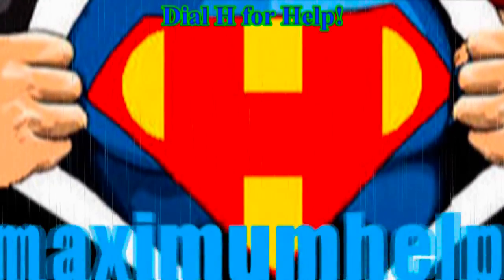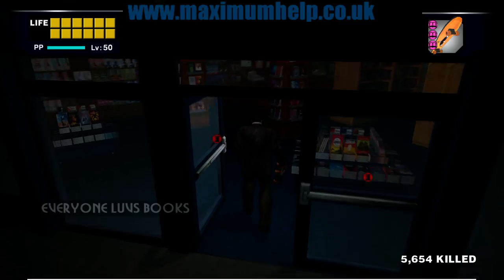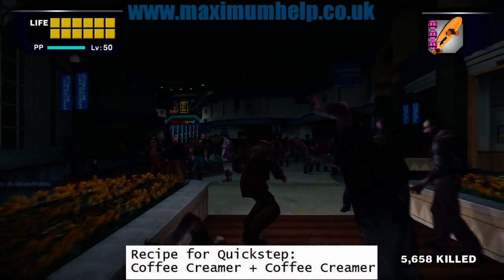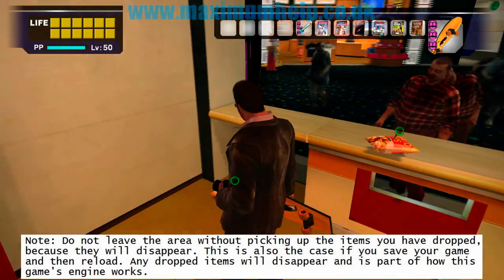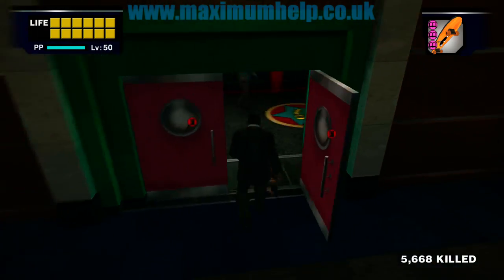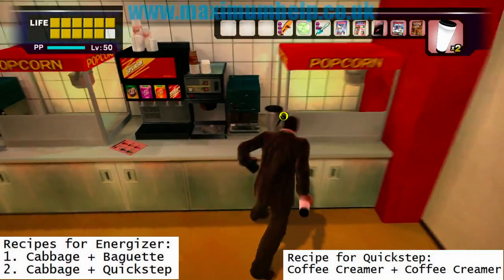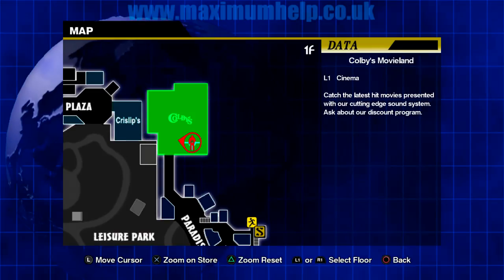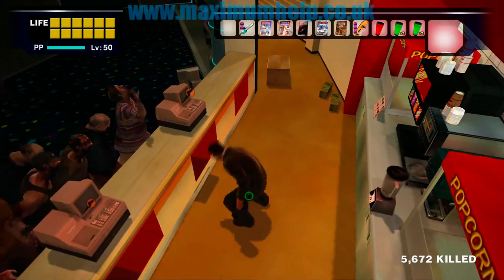Energizer: Fast Farming Guide! Best Location! Dead Rising Walkthrough Strategy & Tips PS4 1080p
How to quickly make Energizer Juice at a convenient location with all the right ingredients nearby!
Energizer = Invincibility!
I also give a complete list (probably) of all recipe combos to make the Energizer Juice.

Gameplay has been captured from the Playstation 4.

Platform = PS4

Computer Specs:
CPU = AMD AMD FX 8350 Black Edition ( Core Frequency 8 x 4.00GHz)
RAM = 16GB Corsair 1866mhz Vengeance

PC Gameplay footage captured via FRAPs.
PS4 Footage captured via AVerMedia LGP Lite.

Why the text to speech program? Five reasons:
1. Originally my mic wasn't working (motherboard connection problem).
2. I also wished to remain anonymous (what with uploading copyrighted material and all).
3. This method proved to be more convenient
4. It sounds more professional, like those voiceovers in documentaries. Sure it also sounds unnatural sometimes, but it is still the clearest, most human sounding voice out there at the moment.
5. I am currently in a noisy environment where it is sometimes impossible to record a voice commentary without interruptions. So even if I do decide to use my own voice, it will not be anytime soon.